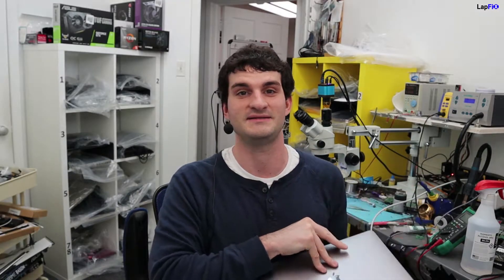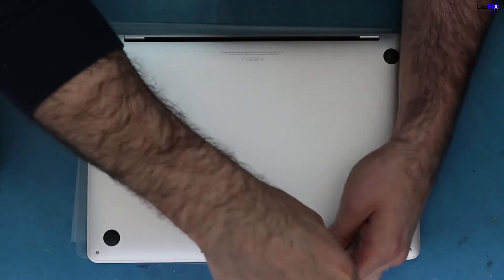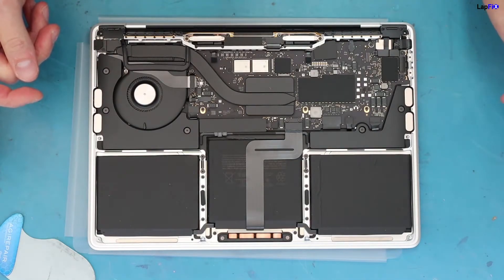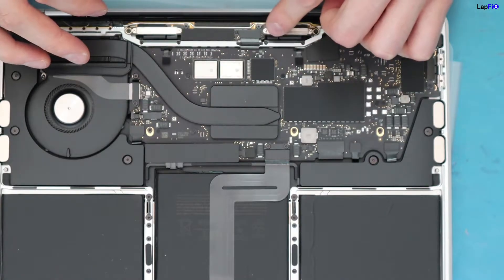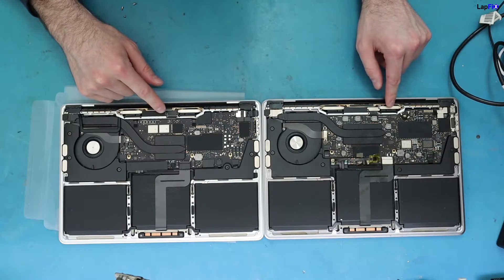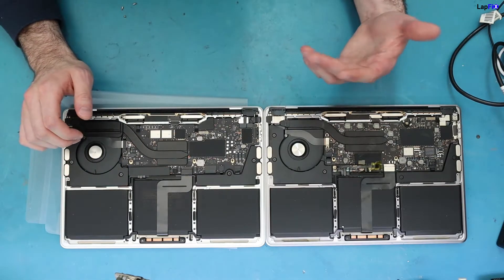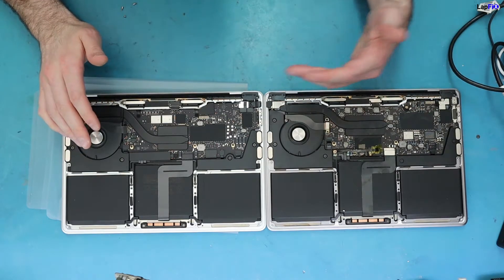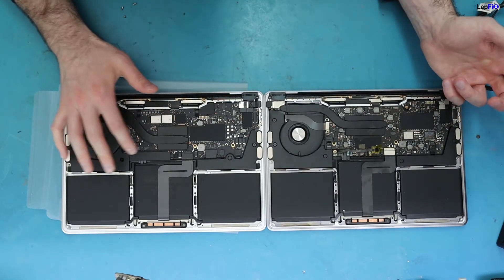A2338 M1 MacBook pro first impressions from a repair shop's view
In this video we will go over A2338  M1 MacBook pro first impressions from a repair shop's view